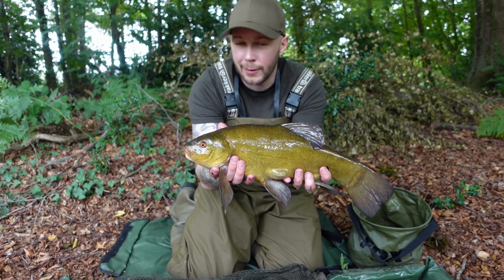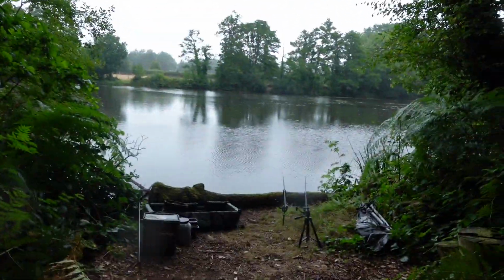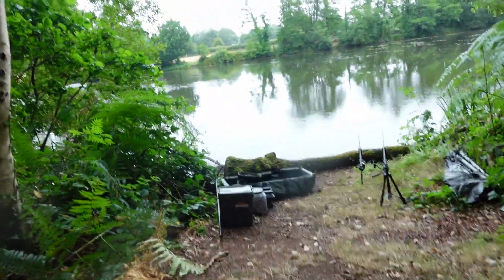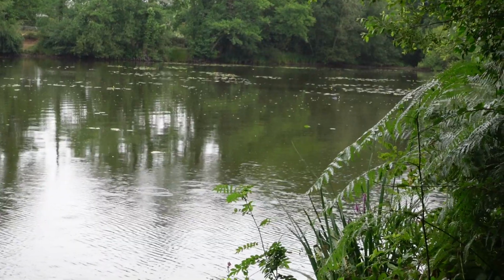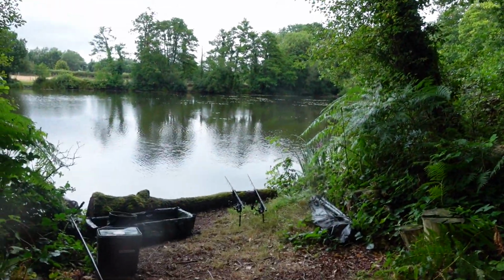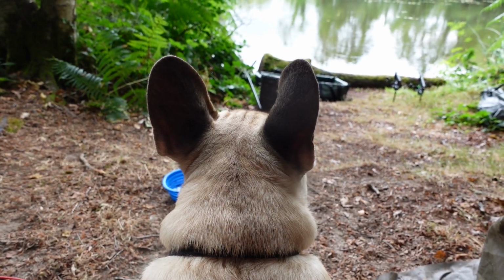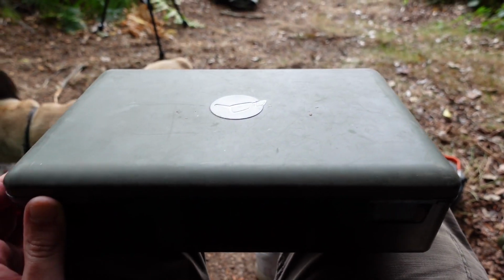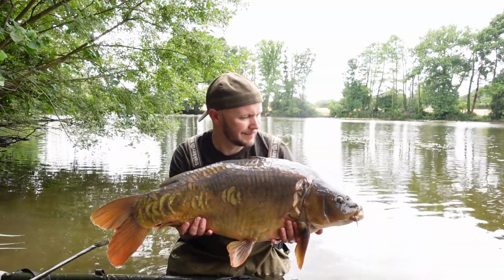A day to remember - Mega Carp Fishing Session on low stock lake. Day Session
This film documents a recent day fishing session on a low stock lake. After recently finally nailing my first carp from this water after approx 11 months of trying I decided to test my luck and skills again to see if I was able to tempt out any more of the wonderful carp from this lake...the session went according to plan and the action started before I could even get my cameras set up. What a day to remember. Carp fishing at its best and with no one else fishing the lake at all at the time - this was such a blissful day.